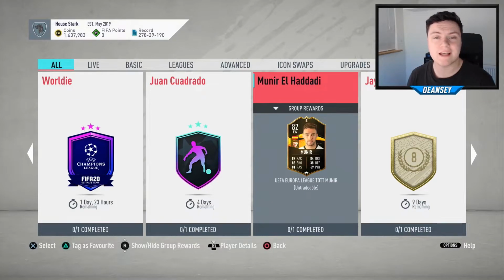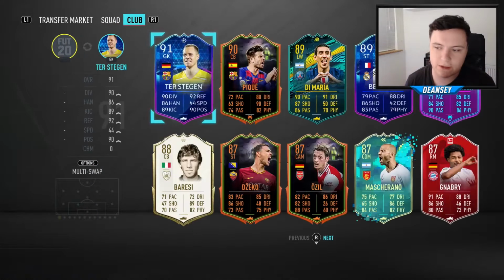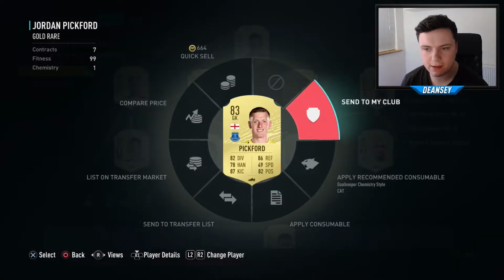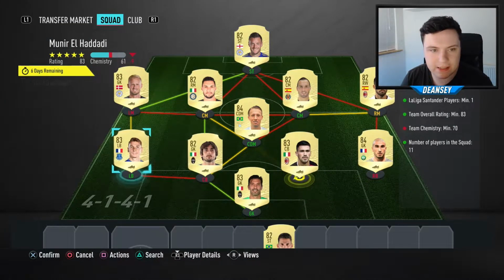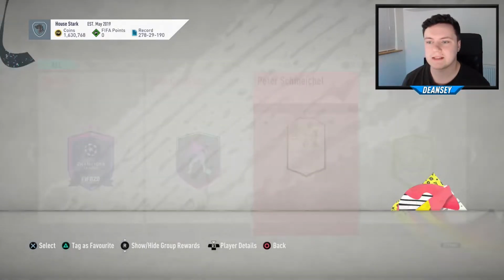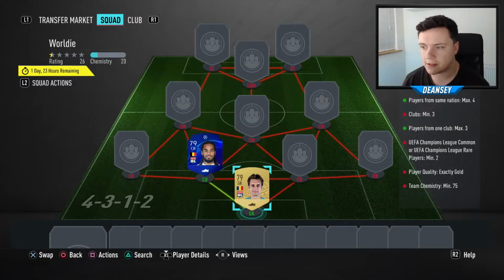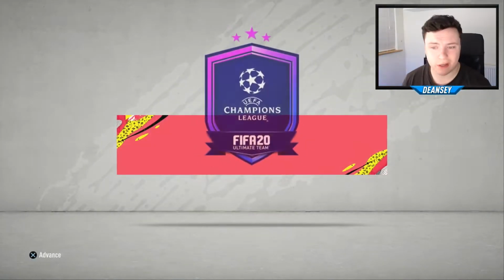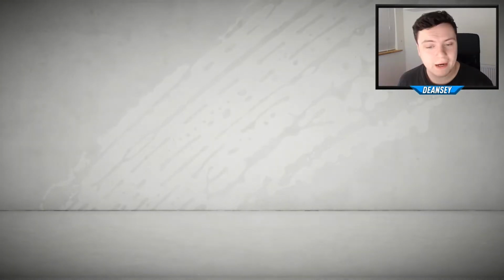TOTT Munir SBC Completed! - Fifa 20 Ultimate Team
Today EA have released a brand new Europa League Team of the Tournament SBC and it gives out a TOTT Munir Card! In this video we complete the SBC!